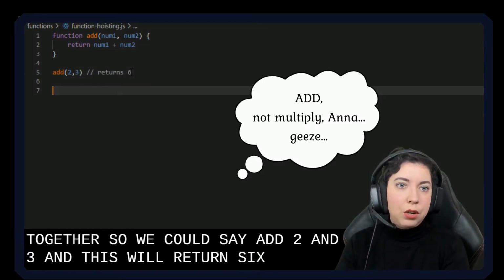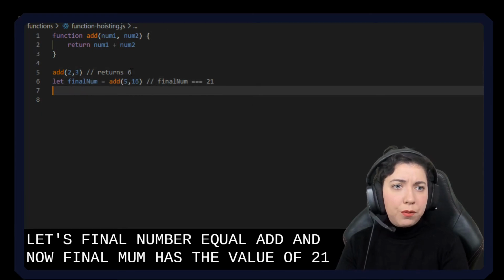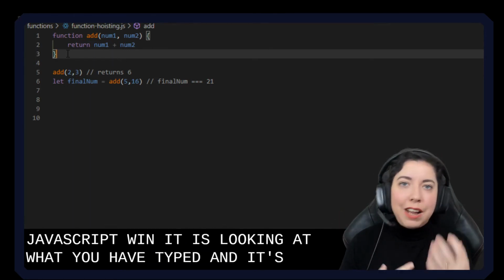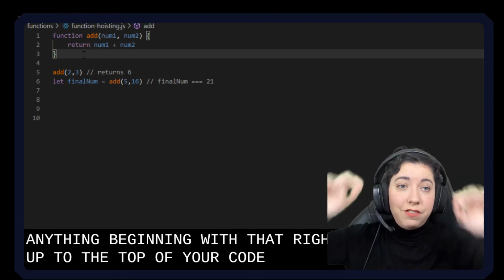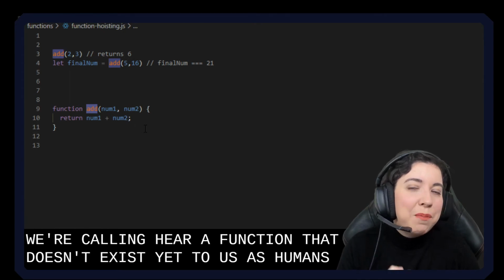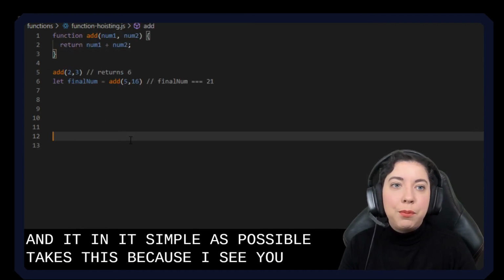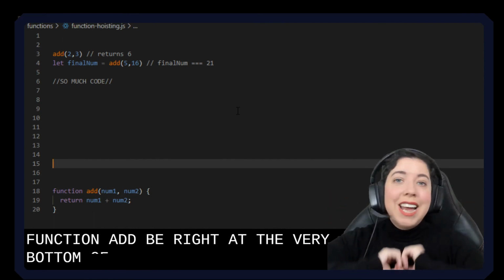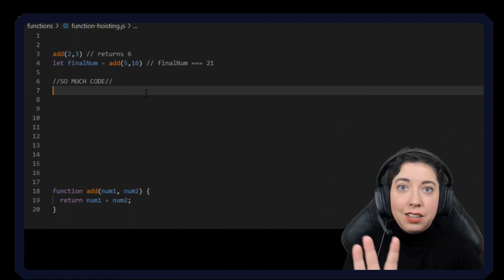What is HOISTING? | JavaScript in LESS-THAN 3 | Beginner JavaScript Series